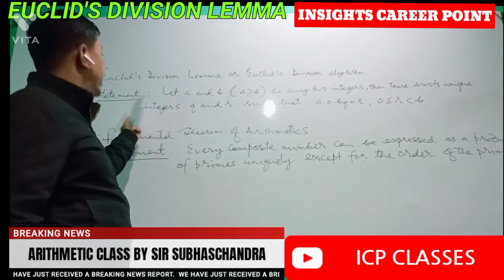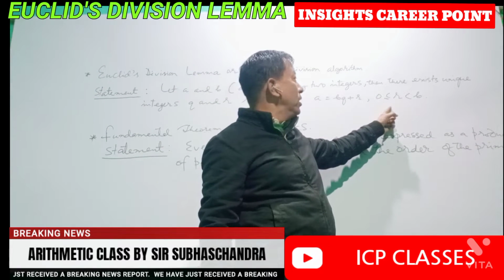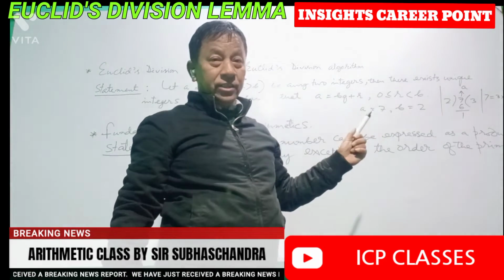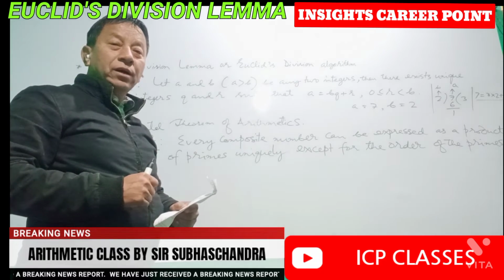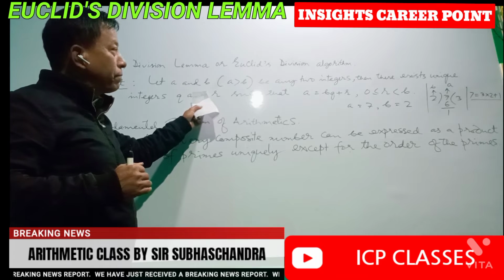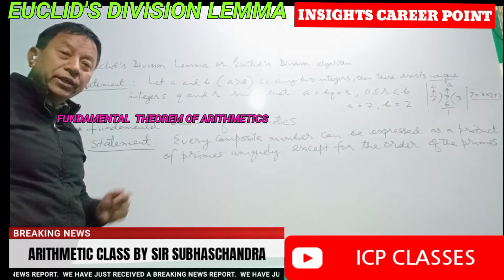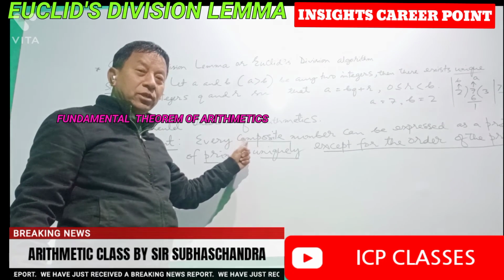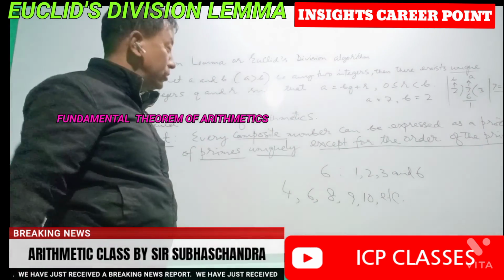EUCLID'S DIVISION LEMMA